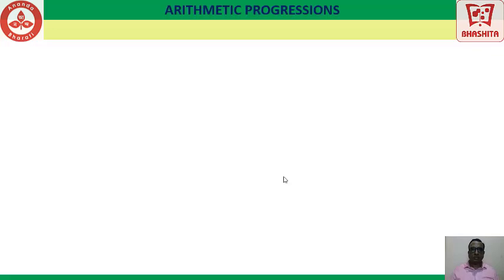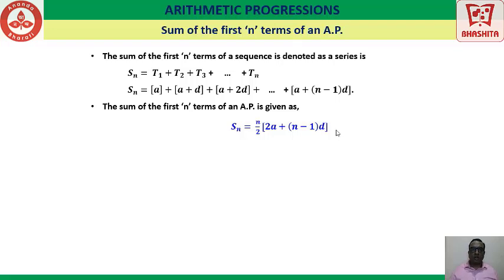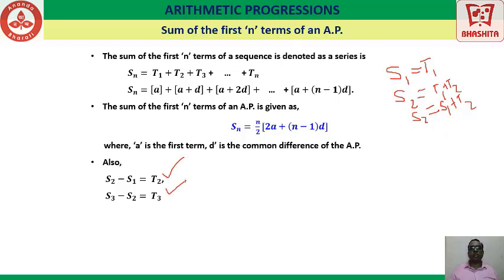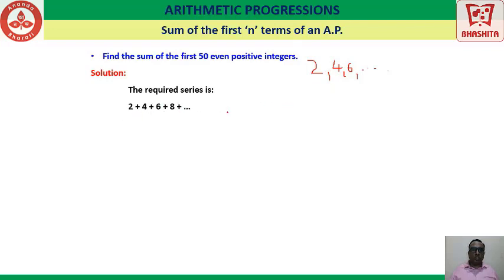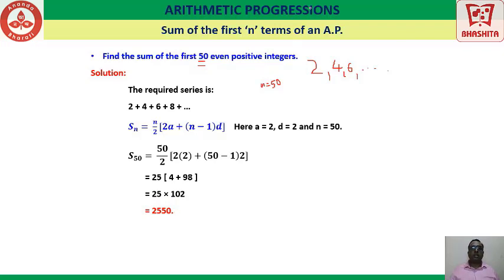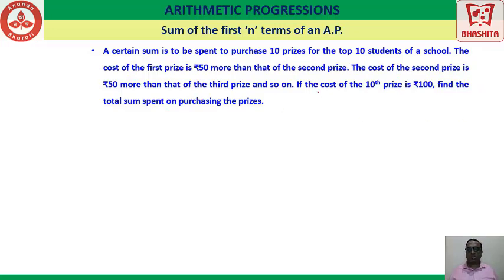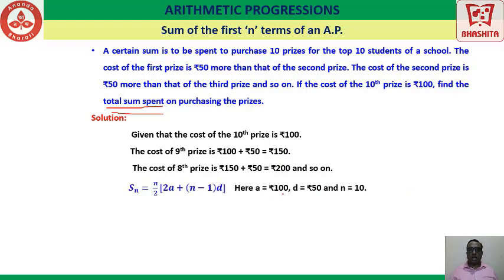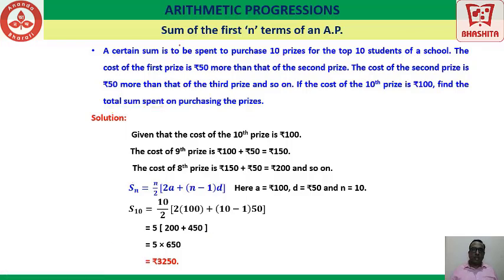class X mathematics chapter 5 arithmetic progression sum of n terms